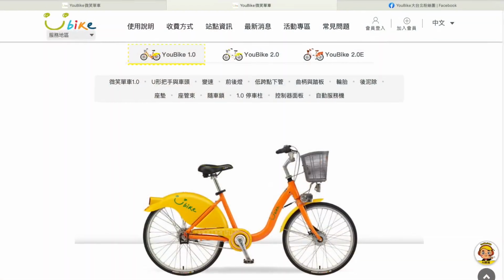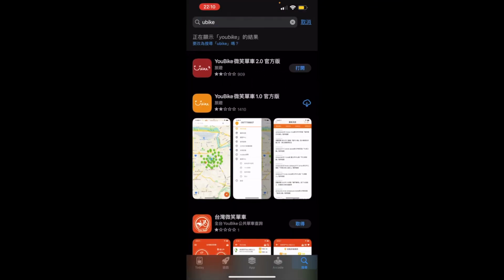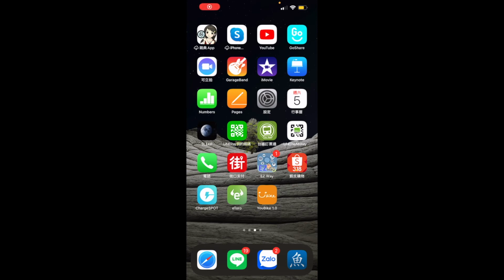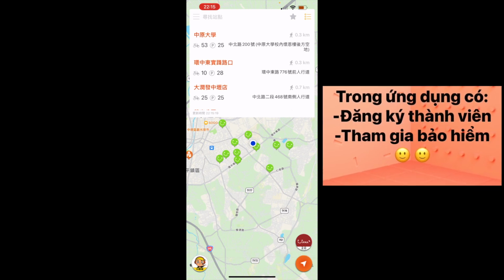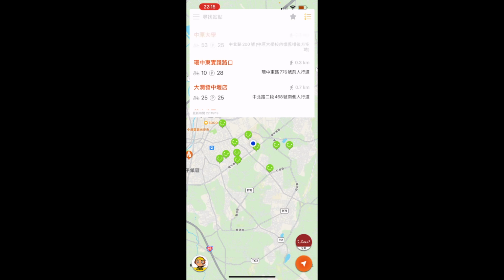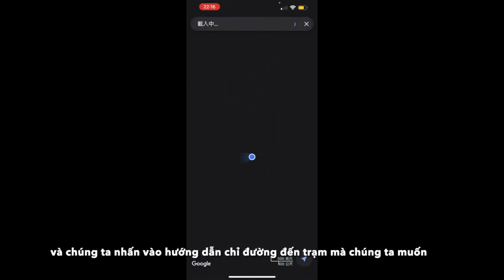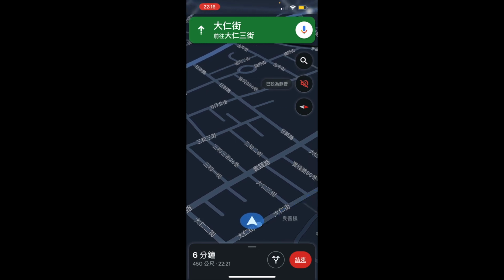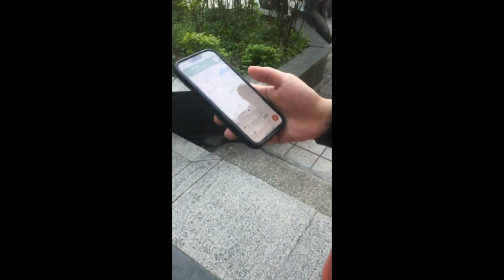Hướng dẫn sử dụng xe đạp công cộng Ubike ở Đài Loan. How to use Ubike service in Taiwan. 公共自行車Ubike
Mình sẽ hướng dẫn các bạn cách tìm trạm xe, cách đăng ký, cách sử dụng cho các bạn lần đầu dùng loại xe đạp công cộng tiện lơi này. Hiện tại chính phủ Đài Loan đang khuyến khích chúng ta dùng phương tiện công cộng sạch, ít tốn kém nên việc sử dụng xe Ubike cho công việc hàng ngày hoặc đi dạo chơi cũng là lựa chọn số 1 để chúng ta vừa có sức khoẻ tốt vừa bảo vệ môi trường mà lại rất tiết kiệm nữa.
In this video, I will introduce Ubike public service in Taiwan. It’s widely used in most areas and most of age in daily life. It’s also very friendly and cheap public transport in most of cities and county over Taiwan.